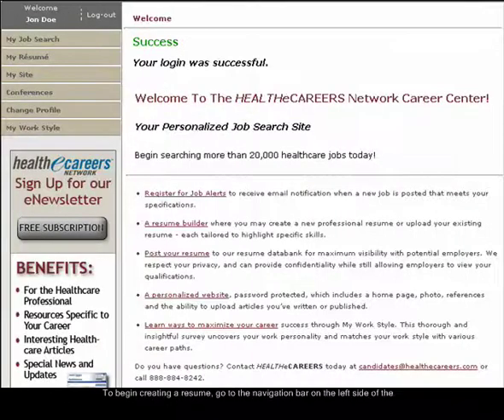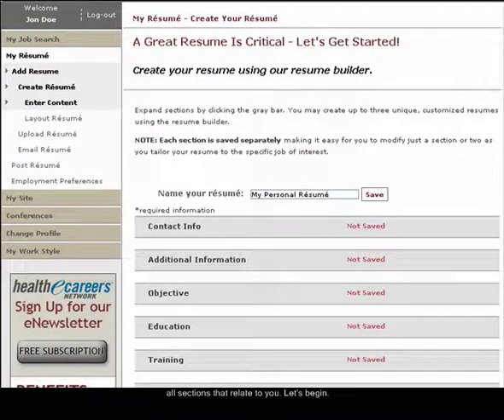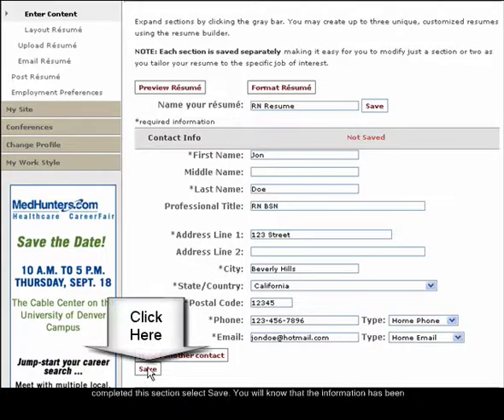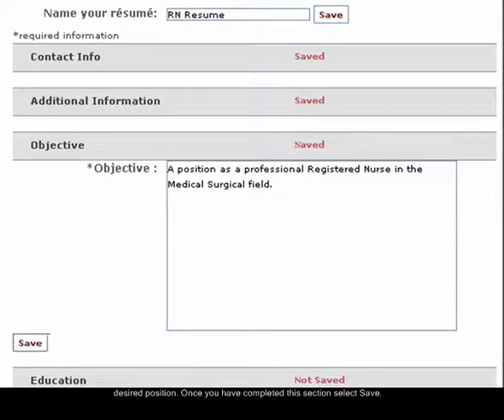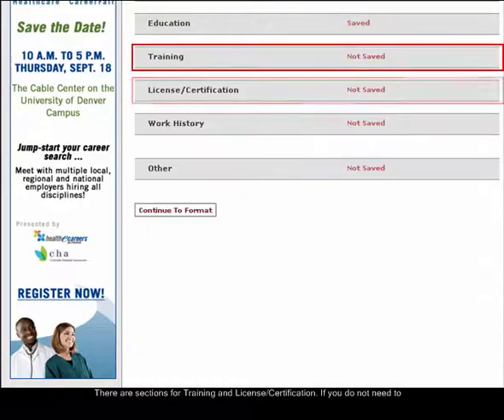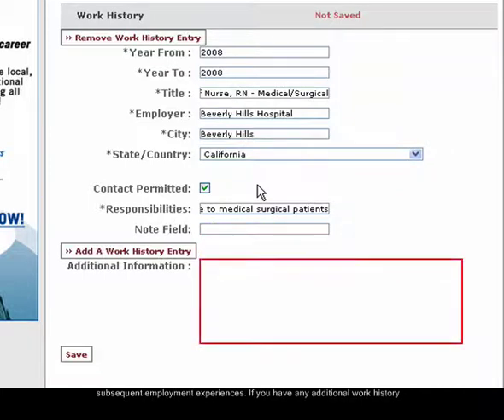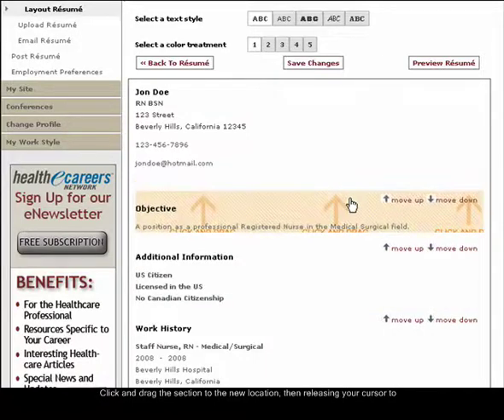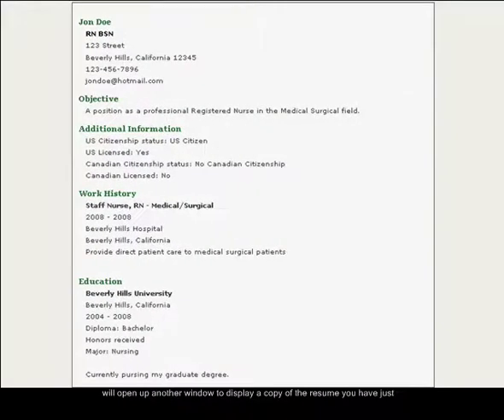Create A Resume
This is a tutorial for HealtheCareers to assists candidates is using the create a resume tool